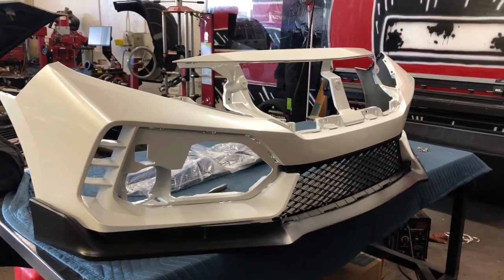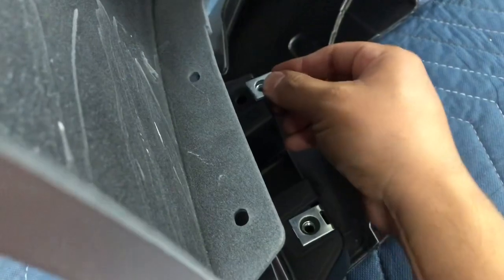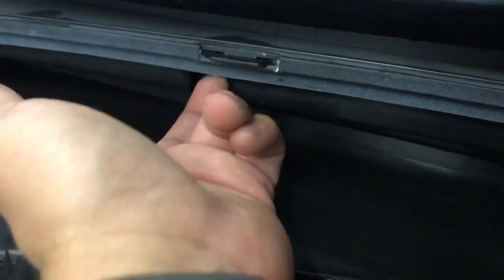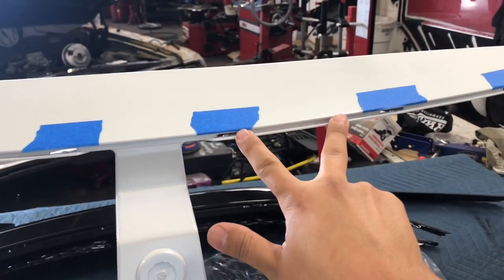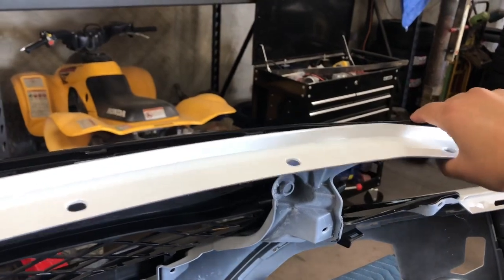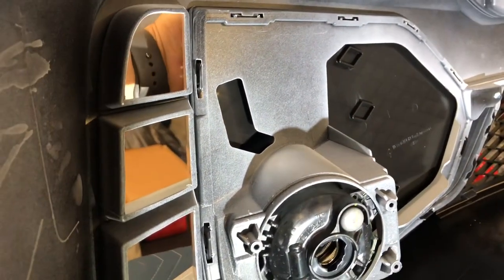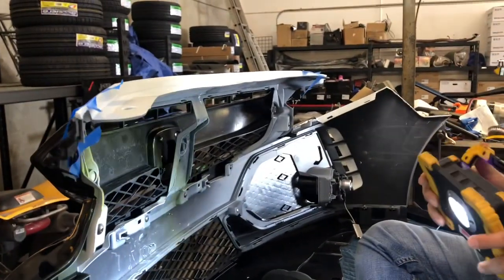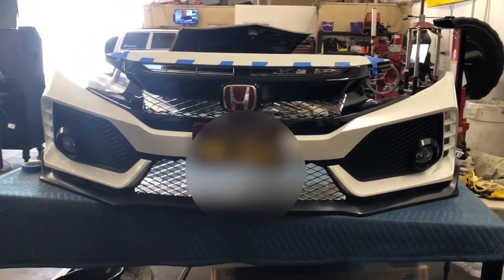How to assemble Aftermarket Type R style Bumper and grill 16-18 Civic step by step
hopefully this video helps you guys out we sale alot of this item and tired of seeing people mess them up when they do the install them self
fits 2dr, 4dr and hatchback

SoCal_Accessories